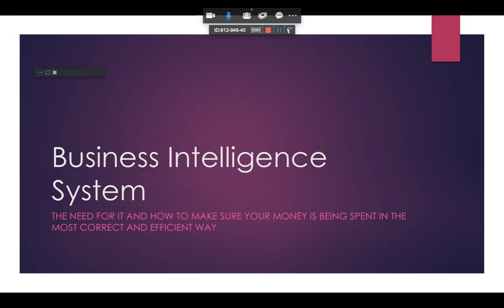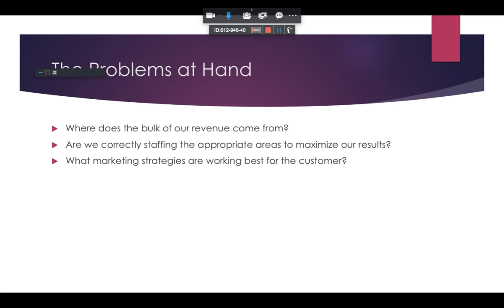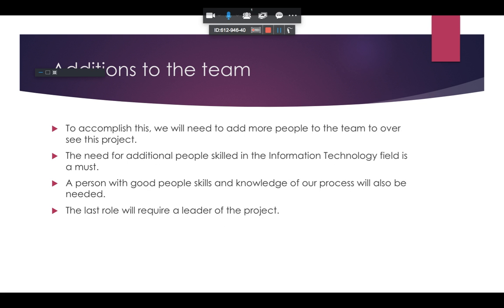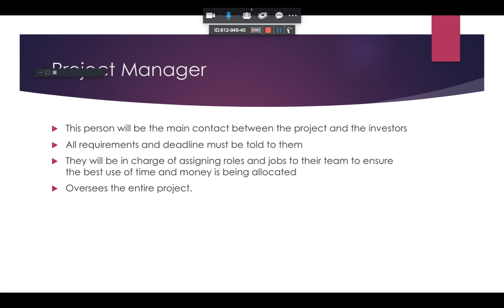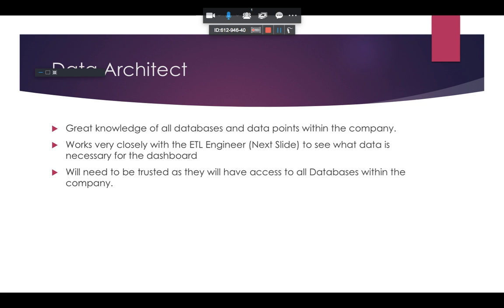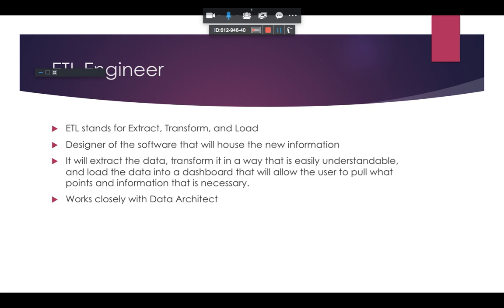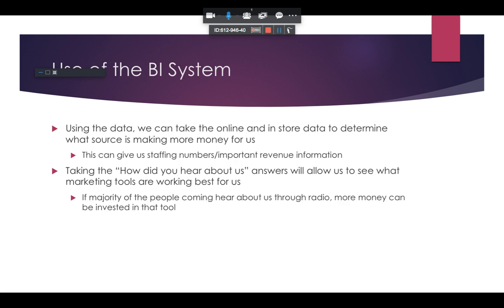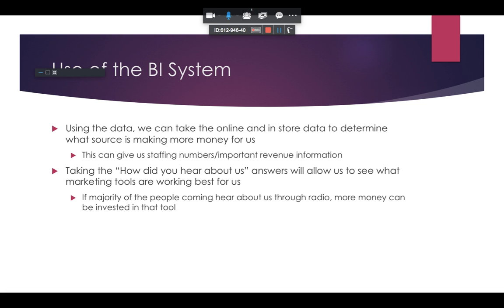Deliverable 1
Business Intelligence class Deliverable 1